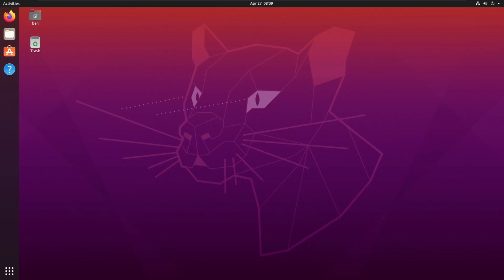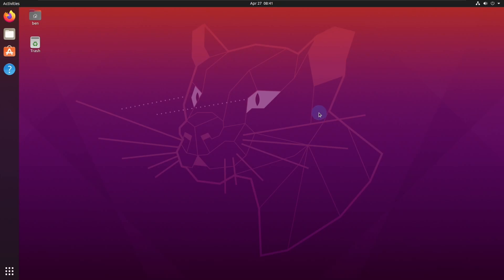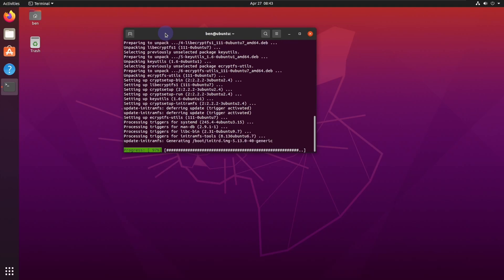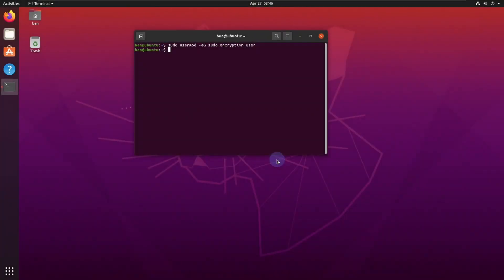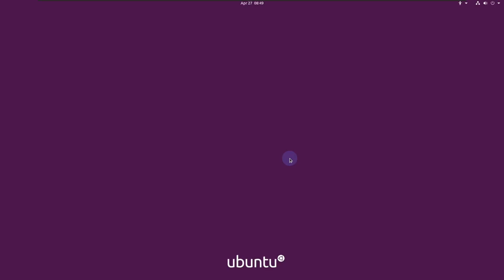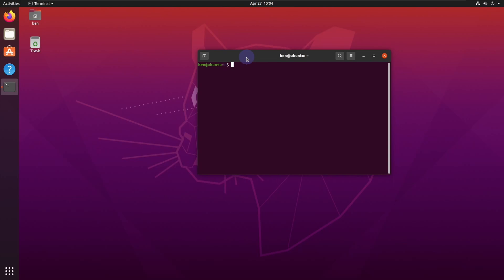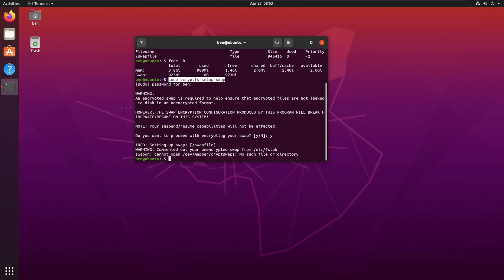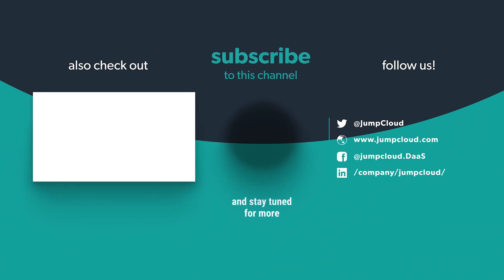Ubuntu 20.04 Tutorial: Encrypt Ubuntu After Installation (Home Folder & Swap Space)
Learn how to encrypt Ubuntu Linux machines after installation with Ben Garrison, JumpCloud’s Technical Champion. This tutorial covers both home folder encryption and swap space encryption using ecryptfs and cryptsetup.

Video instructions, commands, and timestamps:

0:00 Pre- vs post-installation encryption
2:00 Install ecryptfs-utils and cryptsetup

command:

$ sudo apt install ecryptfs-utils cryptsetup

2:25 Assign Sudo privileges

Create a new privileged user:

$ sudo adduser username

encryption_user is the name of the user we’ll create.

$ sudo adduser encryption_user

Add the user to the sudoers group with root privilege.

$ sudo usermod -aG sudo encryption_user

Log into the profile you just created. Do NOT reboot when logging out!

3:50 Encrypt the home folder

In this tutorial, ~ben is the home folder of the user account called ben. View the home folder with this command:

$ sudo ls -l ~ben

Execute this command to encrypt the home folder:

$ sudo ecryptfs-migrate-home -u ben

The encryption process will begin and you will see several important notes about the encryption process.

5:06 Confirm home folder encryption

Confirm that this account has the correct access by creating a new file. In this tutorial, we will use a hello.txt text file.

Enter filler text and then save using Ctrl + D. Verify that the data has been successfully written. Reading and writing data confirms that we have successfully encrypted the home folder.

6:05 Record your encryption passphrase

At this point, you should see a popup prompting you to record your encryption passphrase.

Run the action and enter your passphrase when prompted. You will be able to view your recovery passphrase using the following command:

$ sudo ecryptfs-unwrap-passphrase

Remember to save your recovery passphrase in a safe location!

7:15 Encrypt swap space

Encrypting your swap space provides you with an extra layer of security. You can see if there is swap space on your system using this command:

$ swapon -s

You can then see how much swap space is available using this command:

$ free -h

To encrypt the swap space, run this command and enter your password when prompted:

$ sudo ecryptfs-setup-swap

8:03 Clean up

With the home folder and swap space successfully encrypted, we will remove the user and extra files we created:

$ sudo deluser --remove-home encryption_user

Delete the temporary folder that was created when we originally ran the migration command. In this tutorial, we identified it by locating the directory that contains .nBBZHLmp in the name.

$ sudo rm -Rf /home/ben.nBBZHLmp

Congratulations! You now know how to encrypt Ubuntu post-installation.

If you would like to learn how to achieve full disk encryption using LUKS during installation, you can watch our tutorial